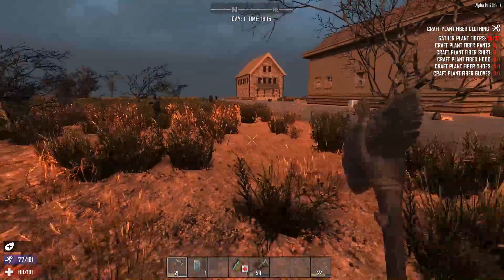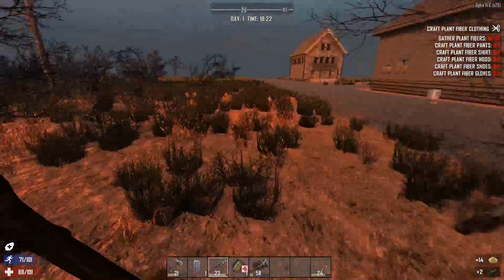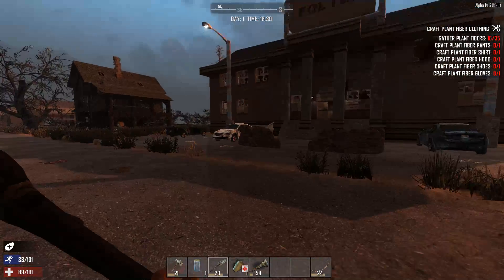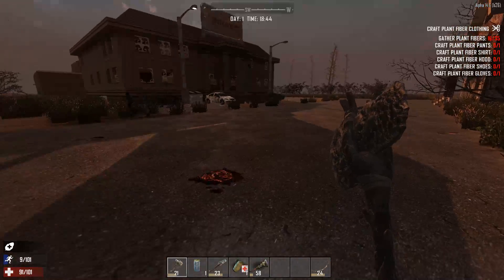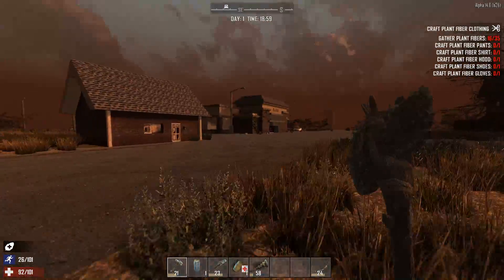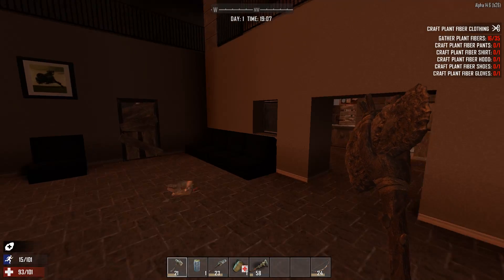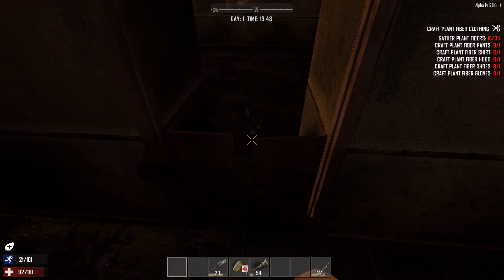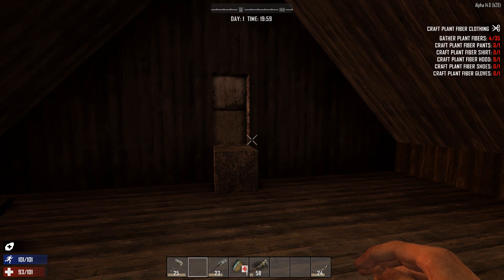7 days To Die Survival Tips: Housing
A shortish trip through town, looking at buildings and trying to find good survival options, while being chased by swarms of zombies... In terms of housing, bigger is almost always better.